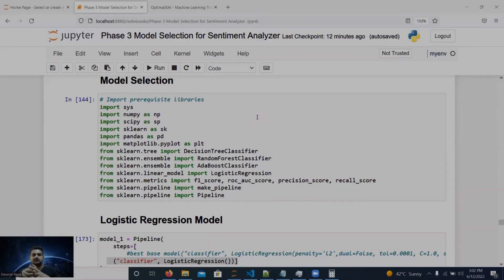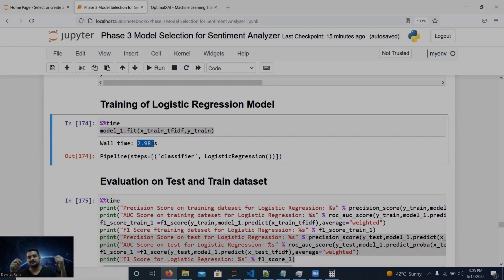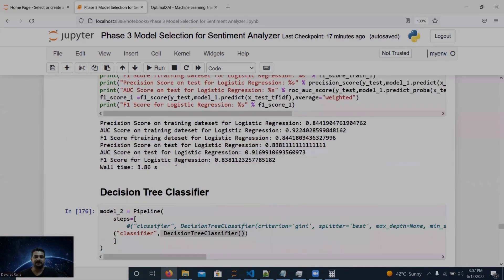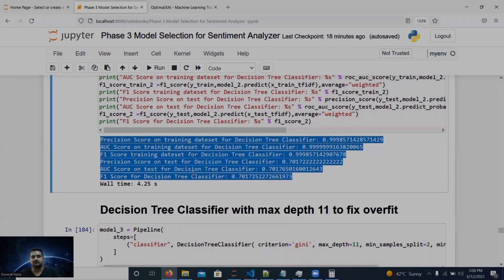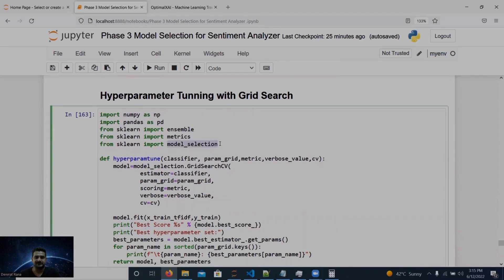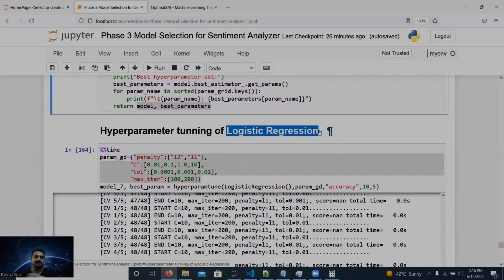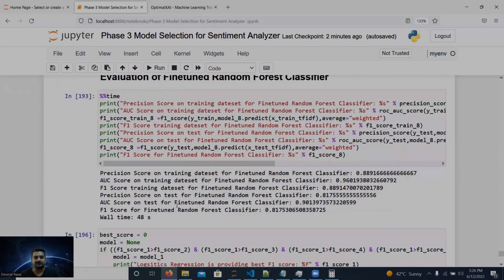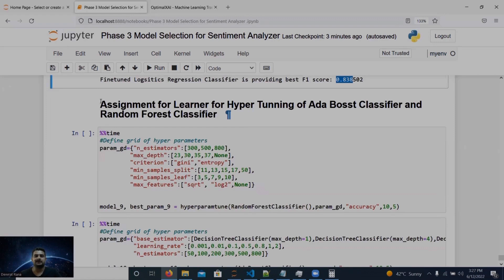Part 4: Model Selection and Hyper parameter Tuning for Sentiment Analysis Project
Hey everyone, This is video related to model selection and hyper parameter tuning for sentiment analysis casestudy.
In this phase: I have used realtime industry level processes and best practice for model selection and hyper parameter tuning phase.

Further, I have also prepared playlist of 7 videos to cover all phases of datascience project for this casestudy :
datapreprocessing , exploratorydataanalysis , feature engineering , feature selection , selection , evaluation , deployment  xai  explainable ai
 If you are looking for Career Transition in Data Science or fresher looking to start  their career  in Data Science. Then this project help you to start work on any datascienceproject .
In this project, You will see how you can approach any data science project in realtime industry  from datapreprocessing to model deployment on aws clouds .

Tools used in this sentiment analysis project : pandas numpy python sklearn matplotlib shap , LIME, aws , flask github wordcloud xai seaborn cloud ai machinelearning nlp naturallanguageprocessing textcleaning textanalysis dataanalytics

Video Content
00:00:03 Model selection for sentiment analysis.
00:02:15 Logistic regression showed high precision and low latency
00:04:23 Decision tree takes significantly longer training time compared to logistic regression.
00:06:31 Addressing overfitting and accuracy challenges through hyperparameter tuning
00:08:49 Random forest to AdaBoost comparison and hyperparameter tuning
00:11:03 Hyperparameter tuning in logistic regression for sentiment analysis
00:13:13 Hyperparameter tuning for Random Forest Classifier
00:15:32 Achieving best F1 score through hyperparameter tuning